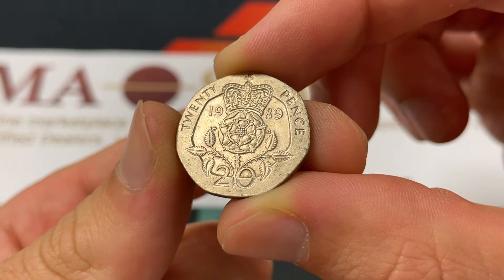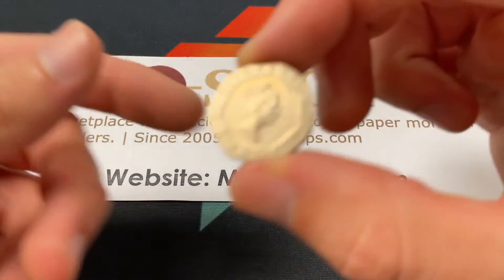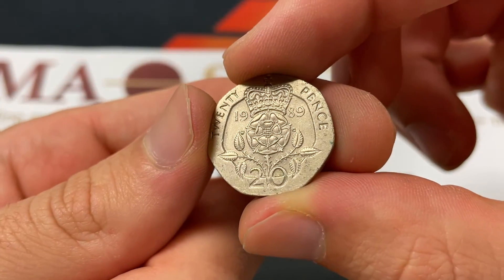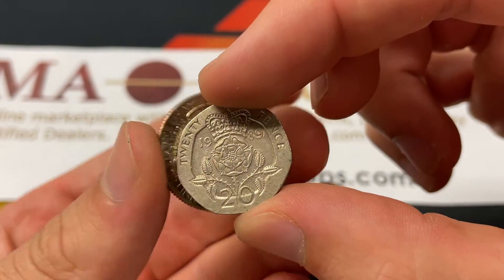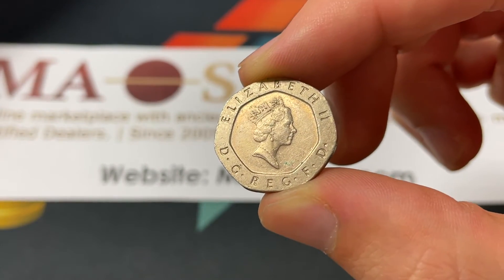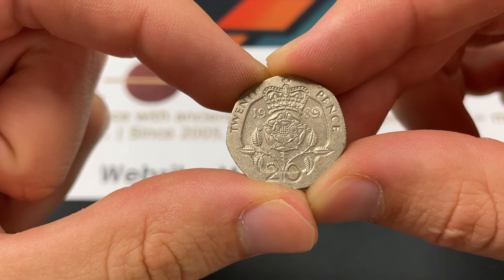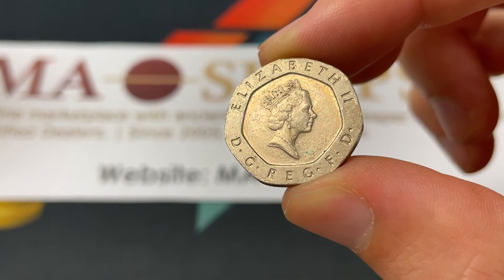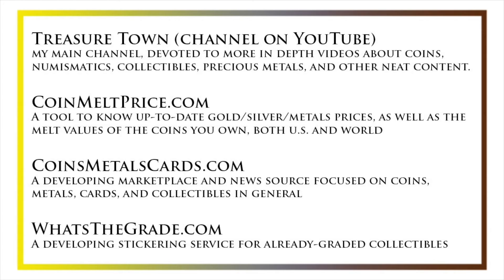1989 United Kingdom 20 Pence Coin • Values, Information, Mintage, History, and More